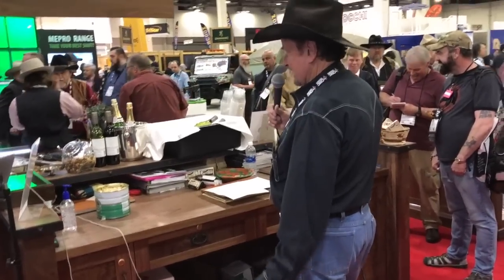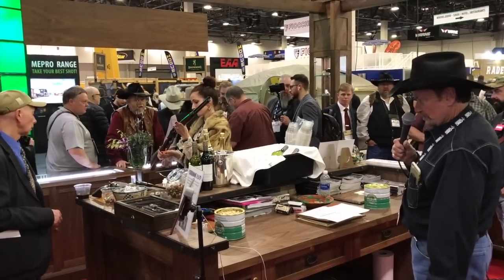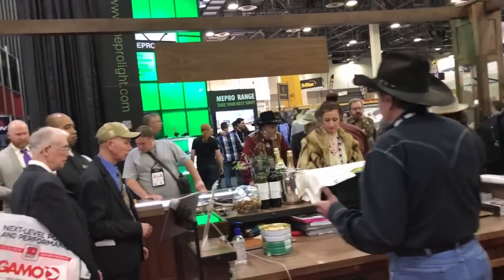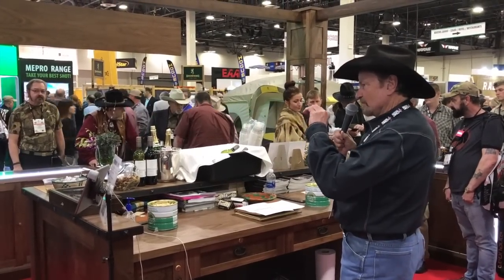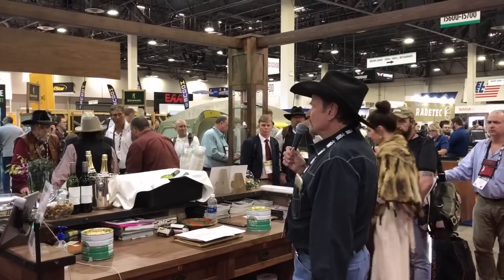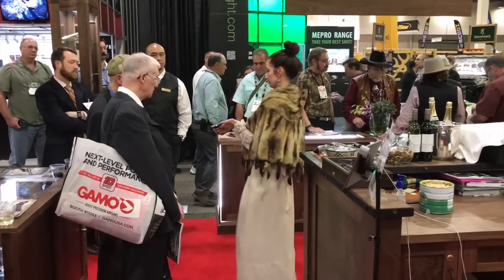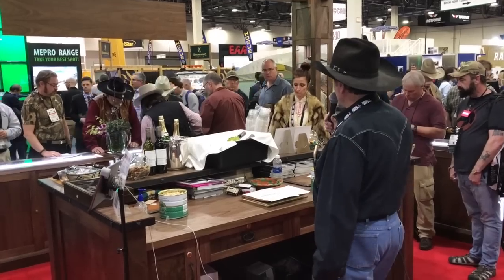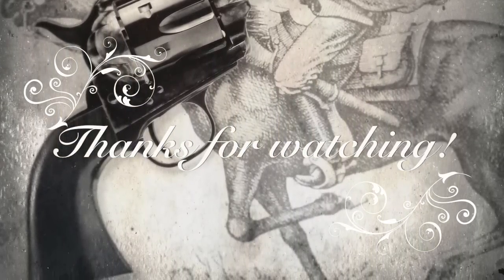Cimarron Firearms SHOT Show 2018 New Products Presentation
At this year's SHOT Show, Cimarron President Mike Harvey gave a short presentation to introduce Cimarron Firearms' new products for 2018.  Enjoy!